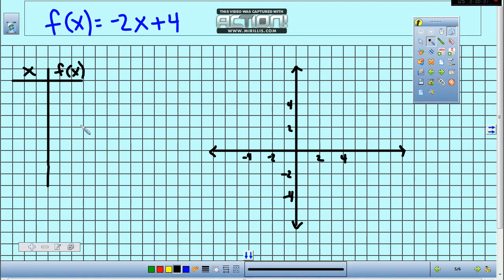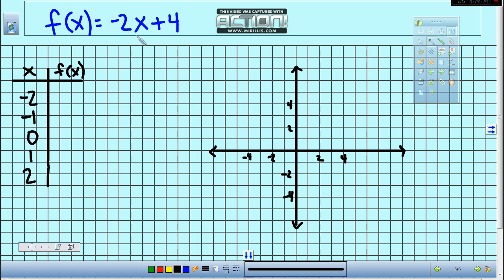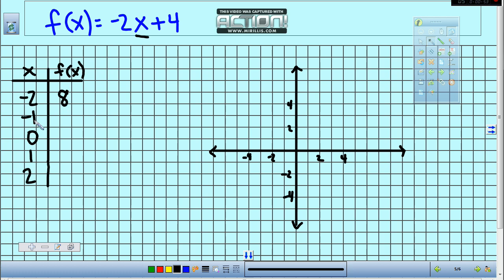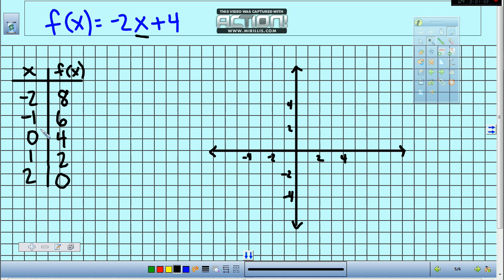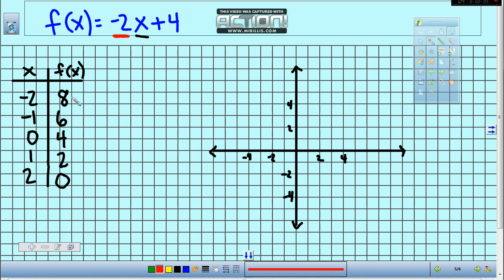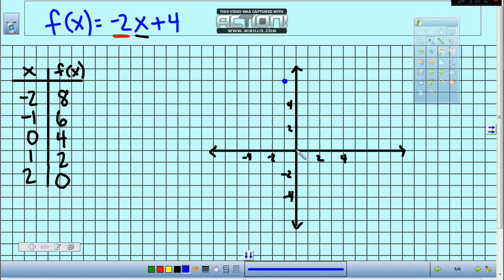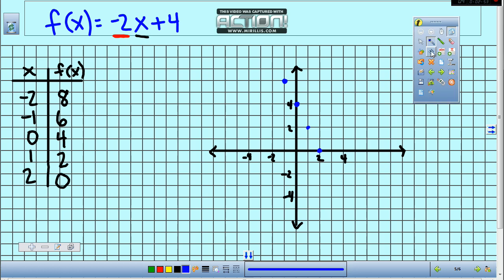REVIEW Graphing a line using a Table of Values